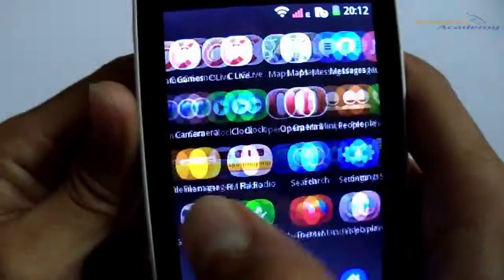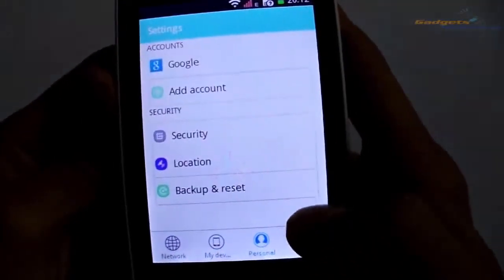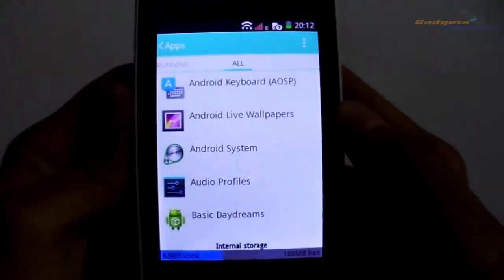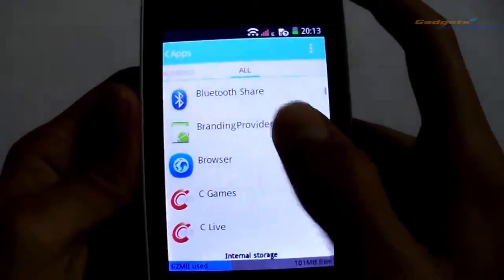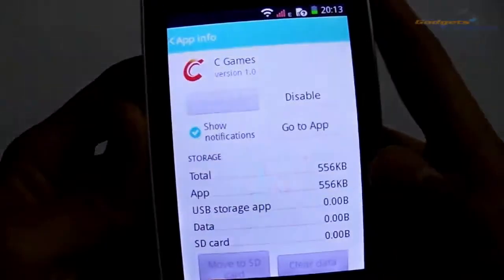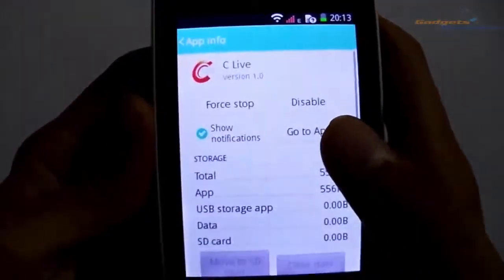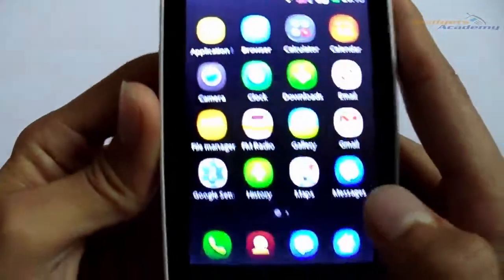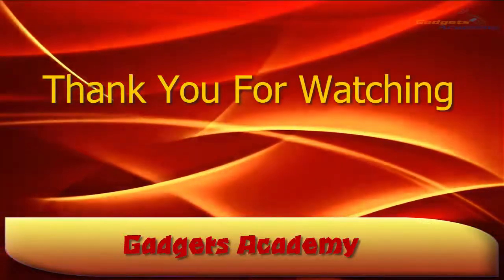How to Remove Bloatware Apps on Celkon Campus A35K without Root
In this video guide we will show you how to disable or remove bloatware apps on Celkon Campus A35K Android Smartphone without Rooting.